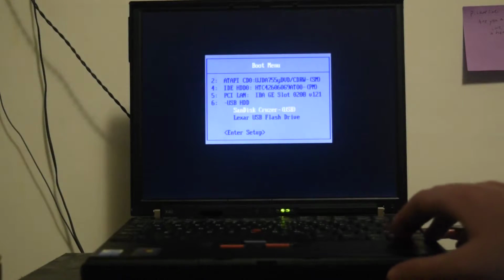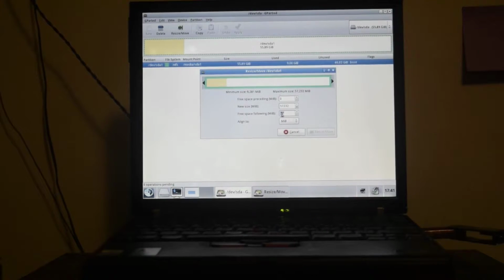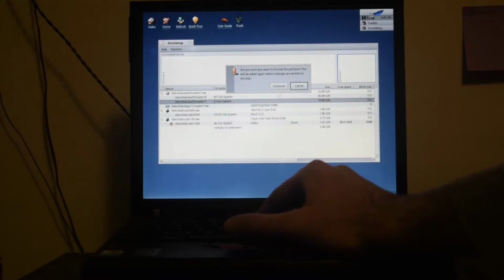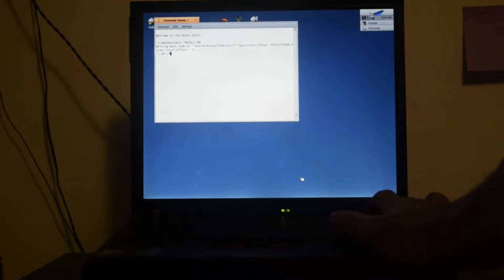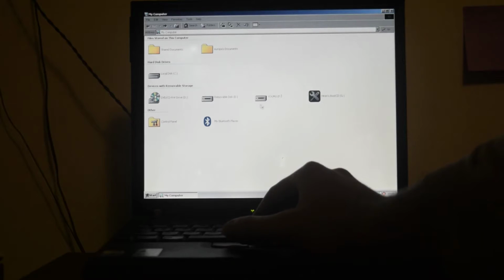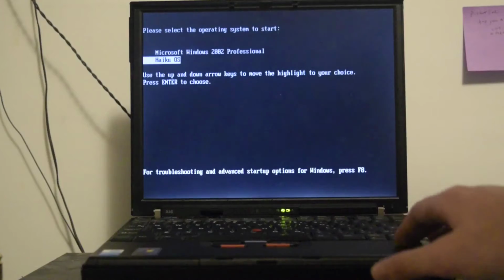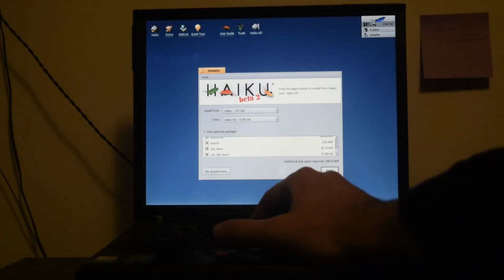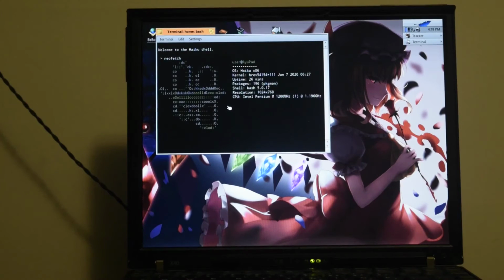Installing HaikuOS on My IBM ThinkPad X40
Installing Haiku on my IBM ThinkPad X40. Haiku was recommended to me and after taking a look at it in a VM, I decided to install it as a dual boot config with XP on my X40.

Sorry I couldn't do more of a demo or an outro, I was running right up against the constraints of my memory card. I'll be sure to make a follow up to this to explore it in more detail.